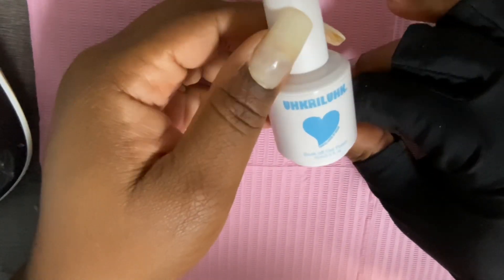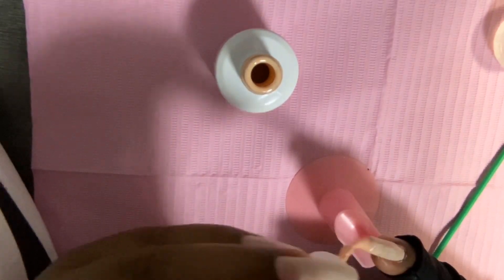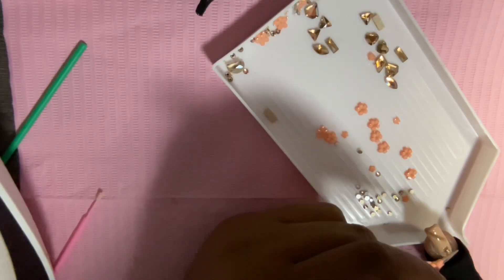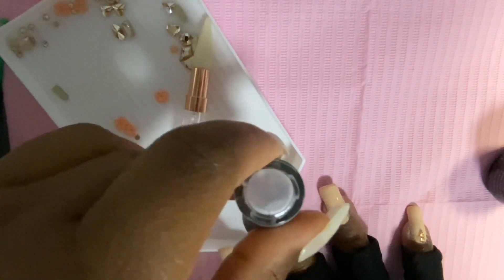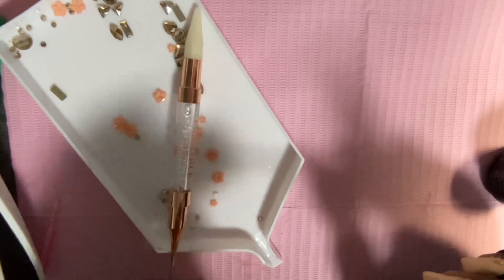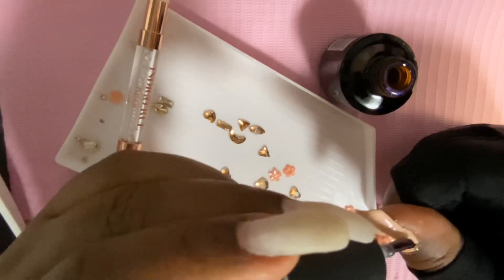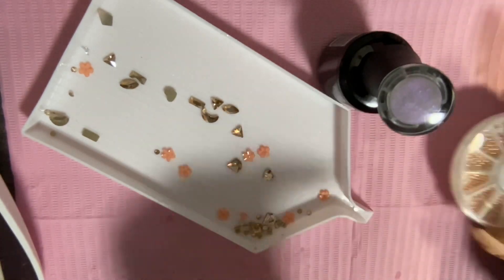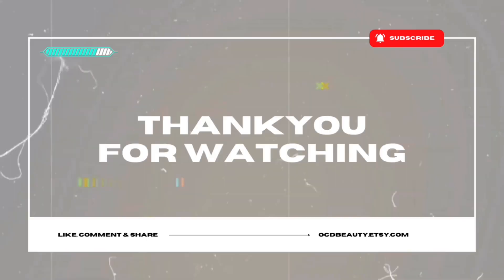Painting my dominant hand 💅😬￼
Hey Nailiaddicts! As a fellow DIYer manicurist enthusiast, I know it can be a struggle to do a very good manicure on your dominant hand. Most of us have all but given up using our opposite hand. If this is you join the struggle bus with me, and watch me attempt to do a very simple manicure, using my other hand remember to shop at my online store for all your custom Dip, Powders and press on nails!

Products used
Madam G￼lam, Scorpio
Uhkriluhk 404 gel polish
OCD beauty Cuticle oil￼
Rhinestones and flowers from Temu